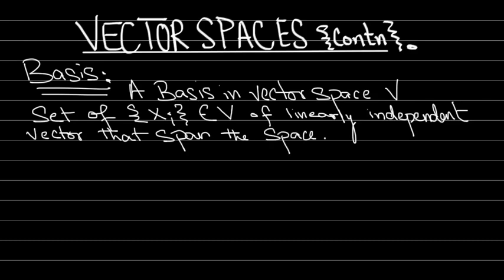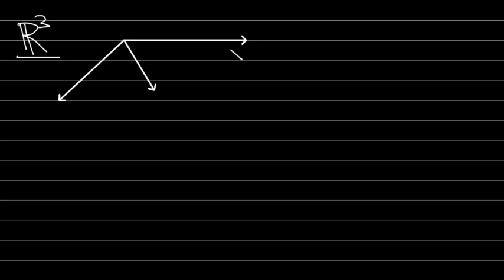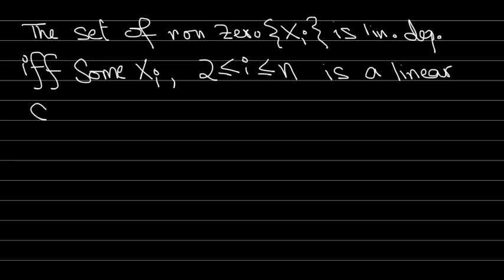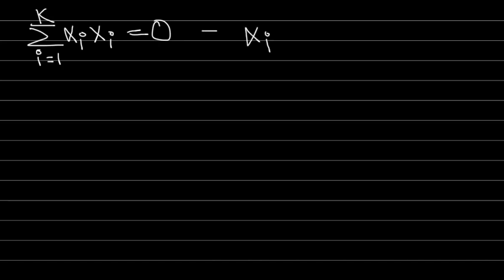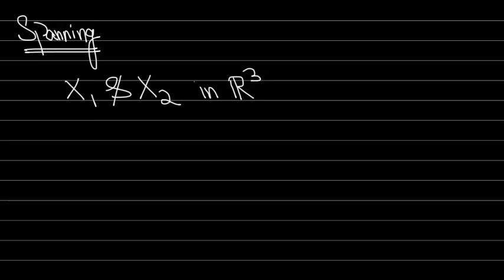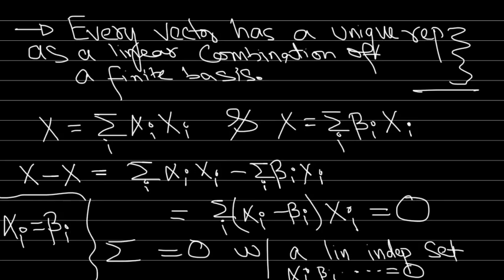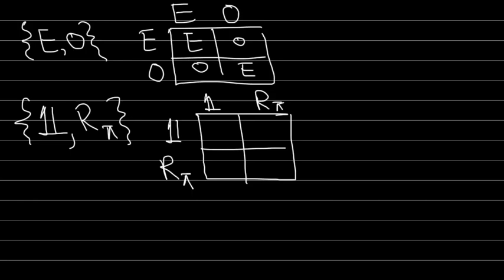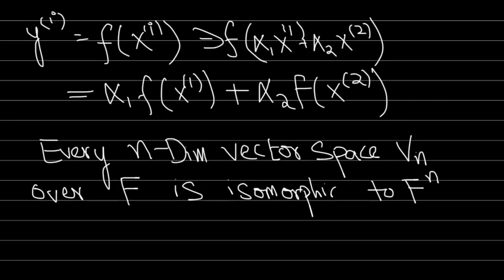Vector Spaces II | Mathematical Methods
In this lecture I continue studying the Vector spaces in depth, where I shall to understand the handling of vectors, define Basis. Furthermore, with the help of group theory we understand the algebraic structure of vector spaces and talk about the beauty of Isomorphisms.